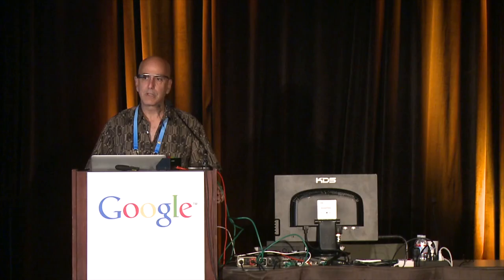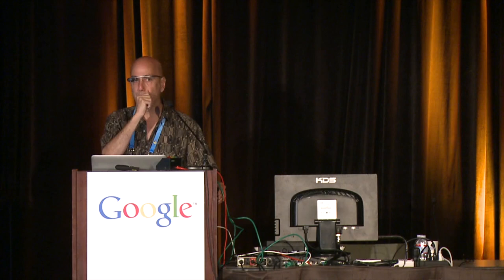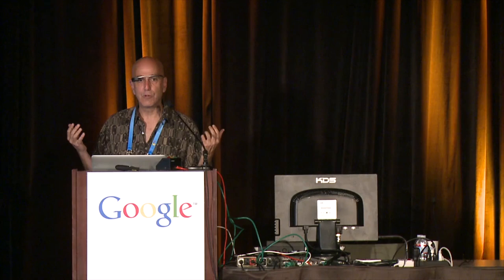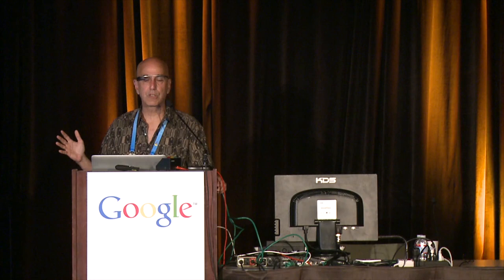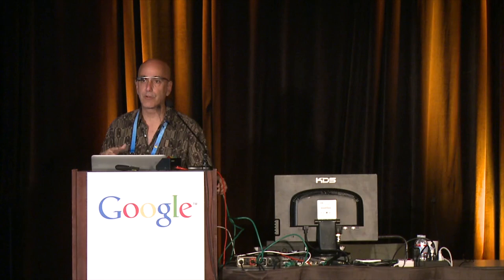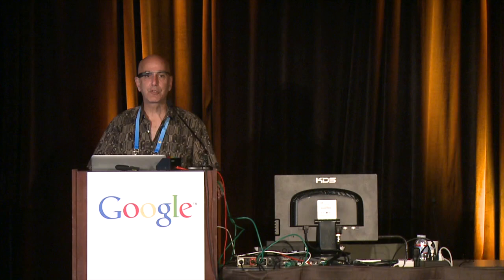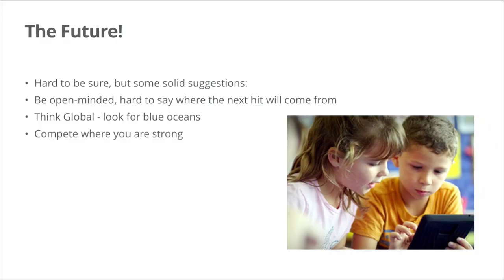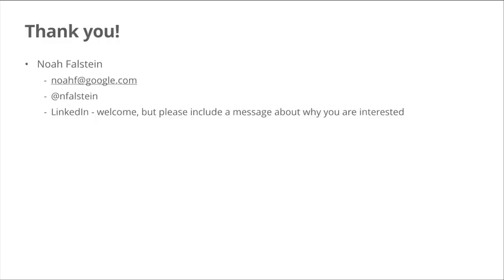GDC 2014: Looking to the Future (Noah Falstein, Google's Chief Game Designer)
Noah Falstein, Chief Game Designer at Google looks to the future of gaming by exploring our past.